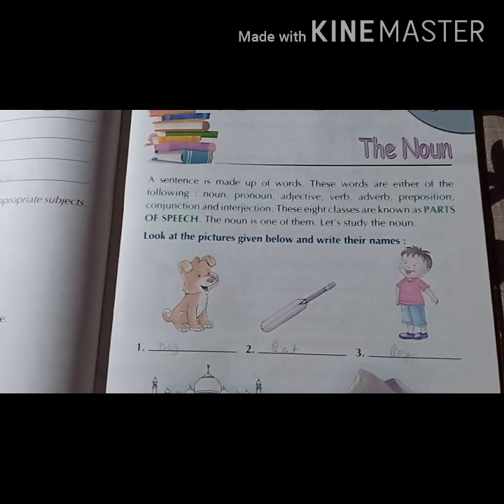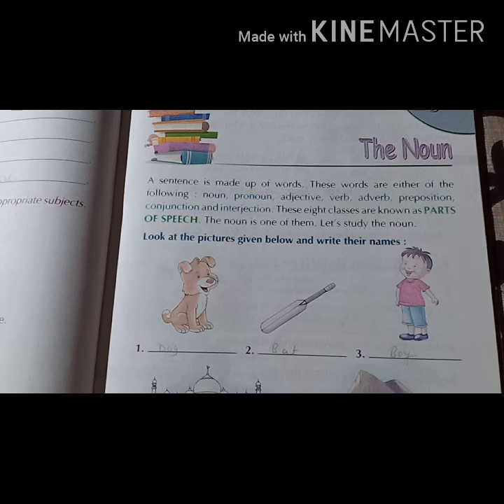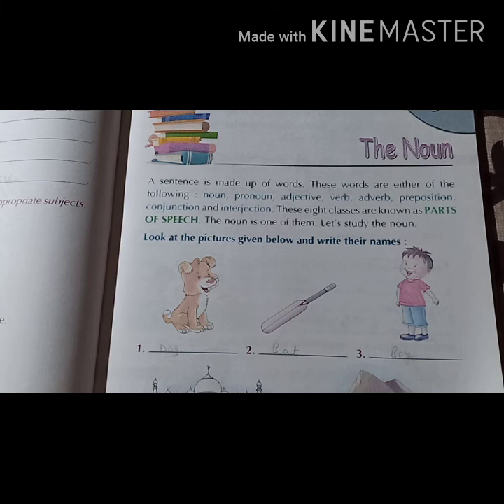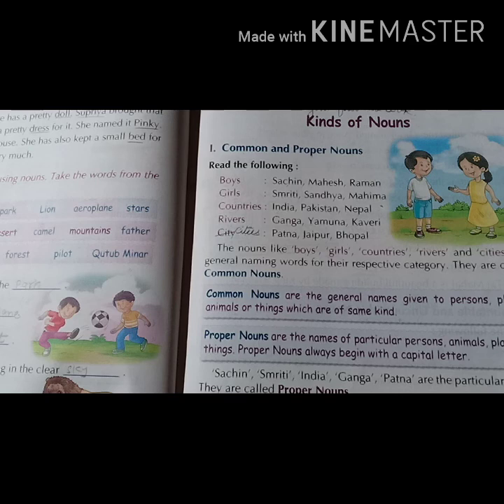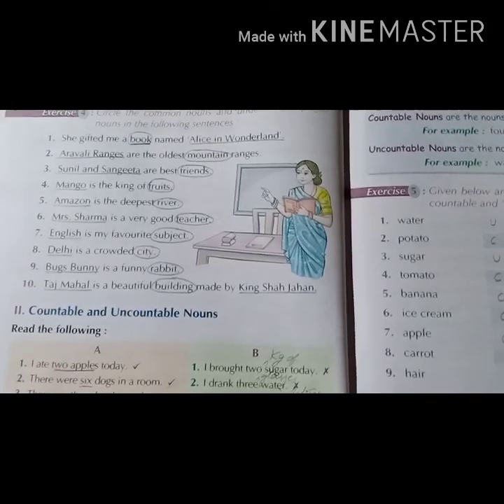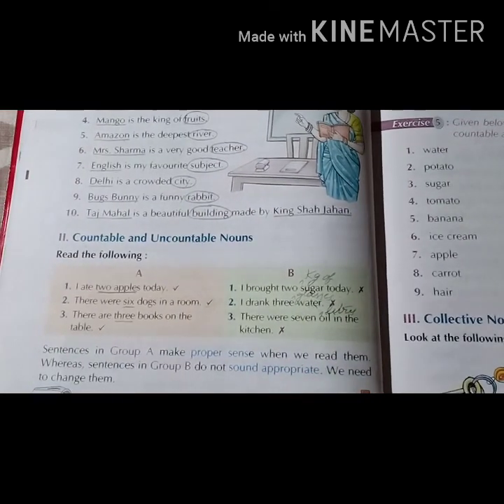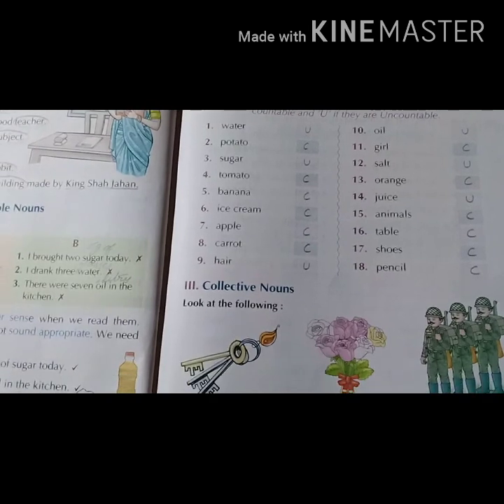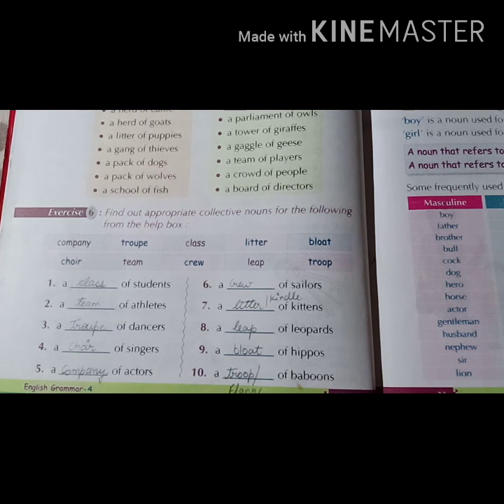Class-4 English grammar